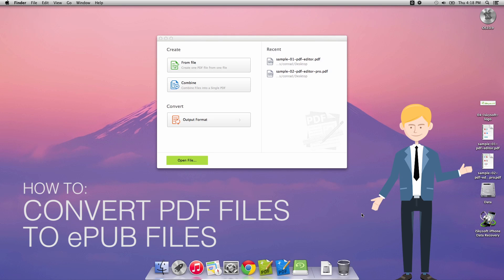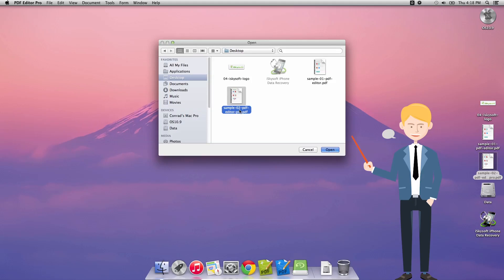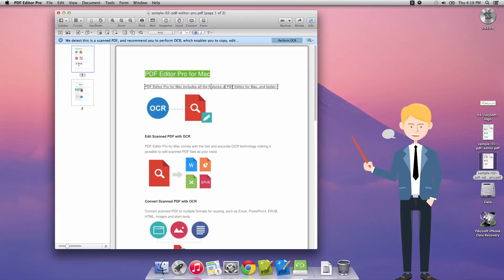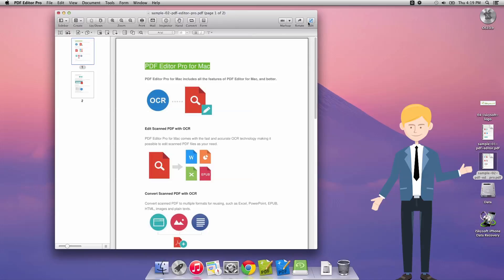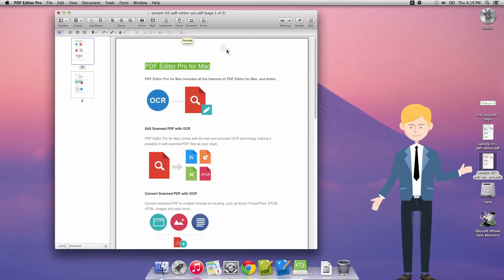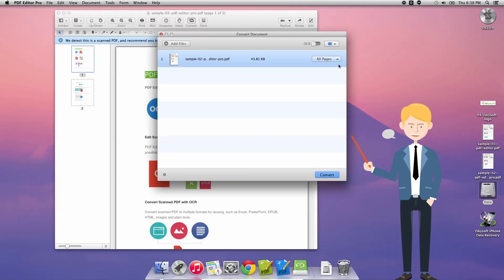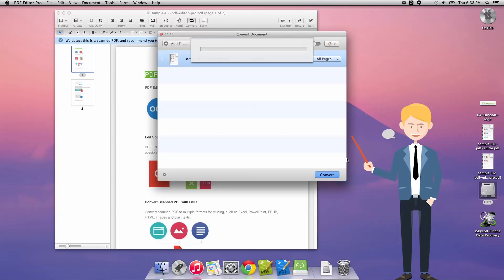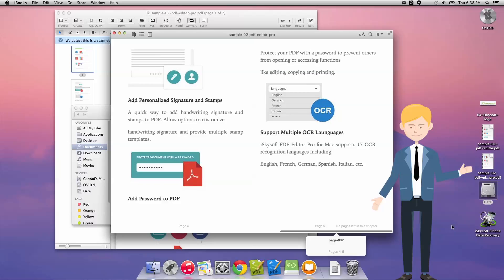How to Convert PDF to EPUB